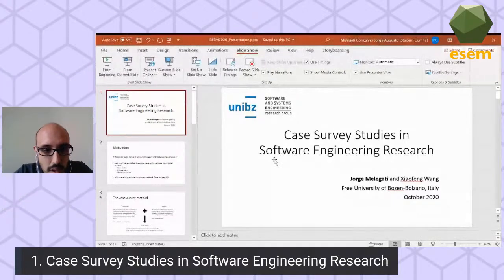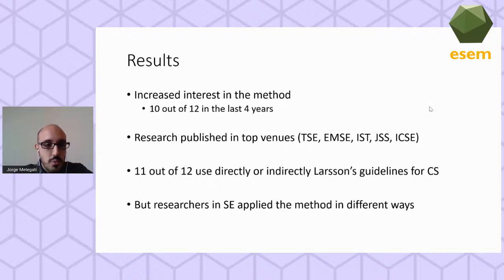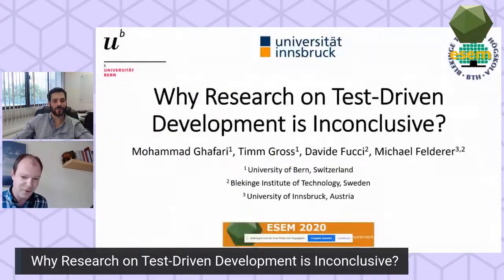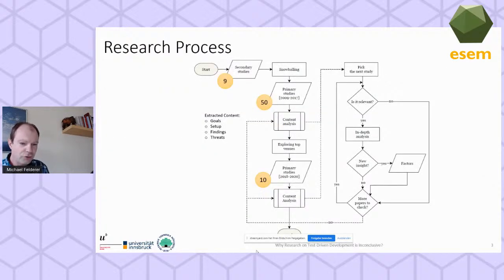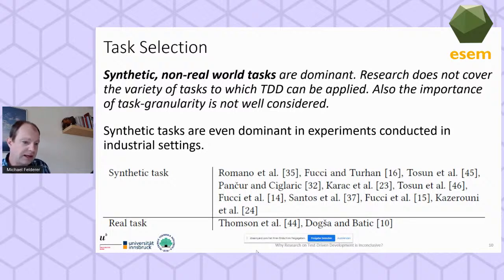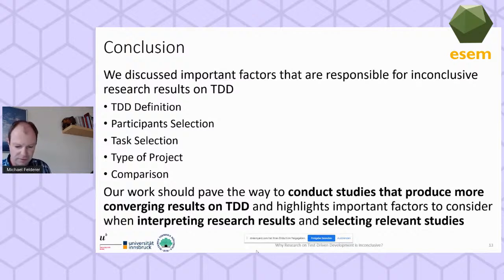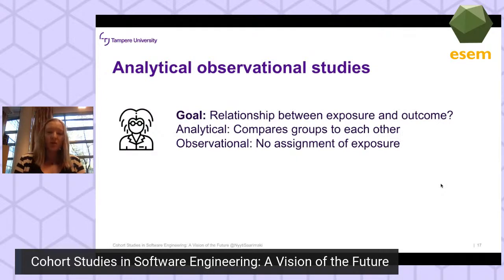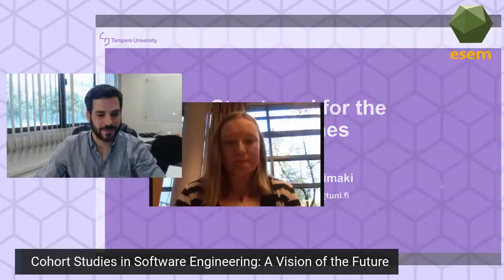ESEM 2020: Session: Research Methods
Session Chair: Marcos Kalinowski

Case Survey Studies in Software Engineering Research – (Technical Paper)
Jorge Melegati and Xiaofeng Wang
Presenter: Jorge Melegati

Why Research on Test-Driven Development is Inconclusive? – (Technical Paper)
Mohammad Ghafari, Timm Gross, Davide Fucci and Michael Felderer
Presenter: Davide Fucci and Michael Felderer

Cohort Studies in Software Engineering: A Vision of the Future – (Emerging Result and Vision Paper)
Nyyti Saarimäki, Valentina Lenarduzzi, Sira Vegas, Natalia Juristo and Davide Taibi
Presenter: Nyyti Saarimäki

Avoiding Plagiarism in Systematic Literature Reviews: An Update Concern – (Emerging Result and Vision Paper)
Vilmar Nepomuceno and Sergio Soares
Presenter: Vilmar Nepomuceno